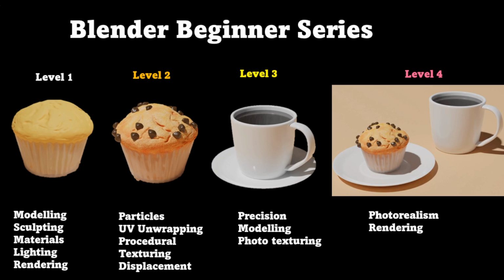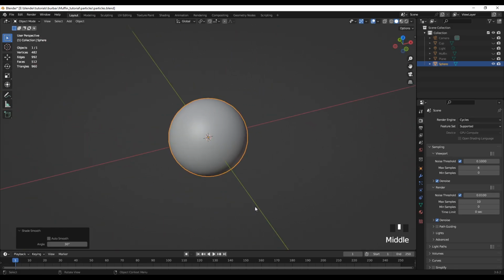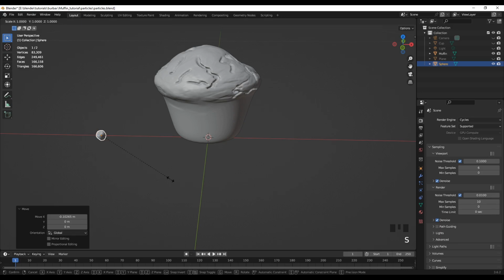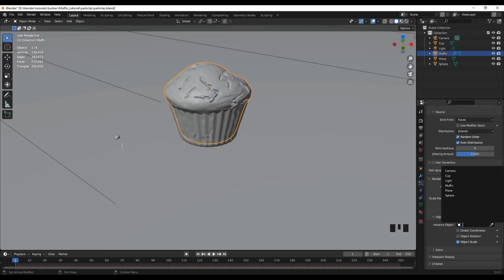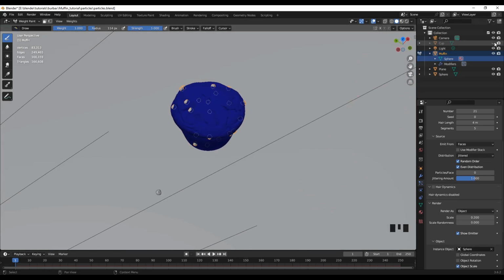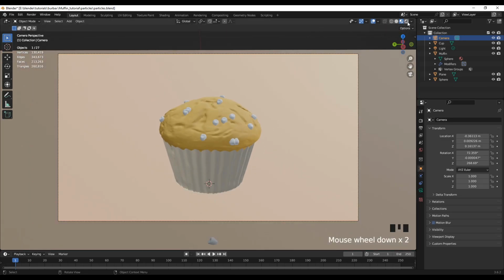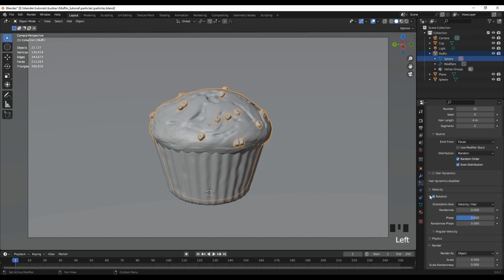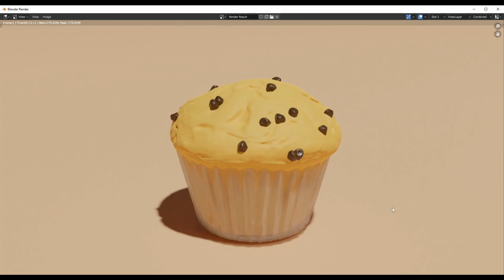Part 5: Particles - Blender 3.6 Beginner Tutorial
This tutorial explains how to apply particles system on top of the muffin. This tutorial series is friendly to complete beginners.